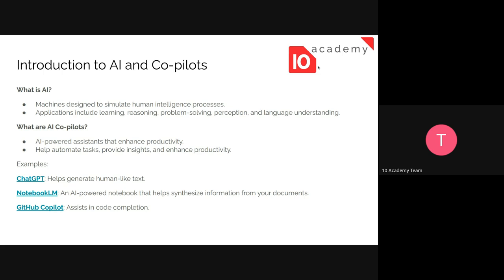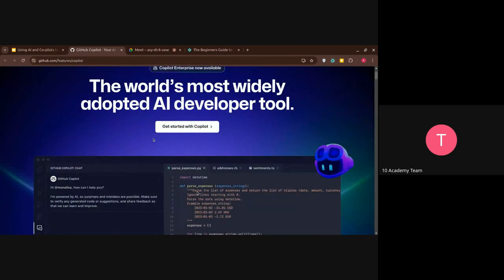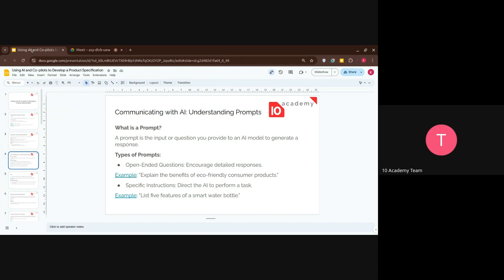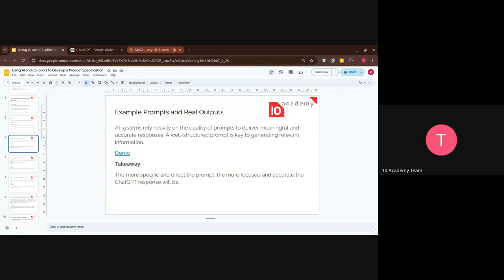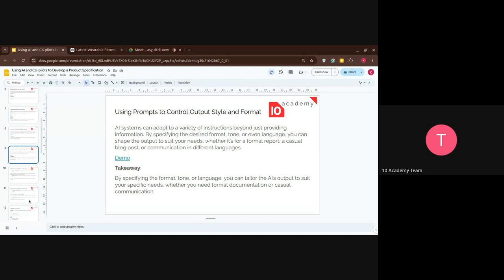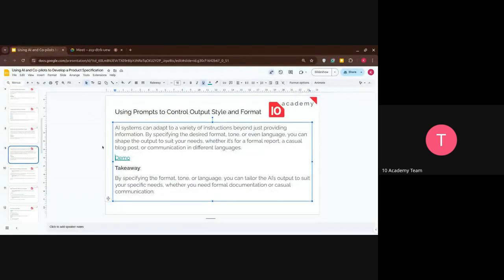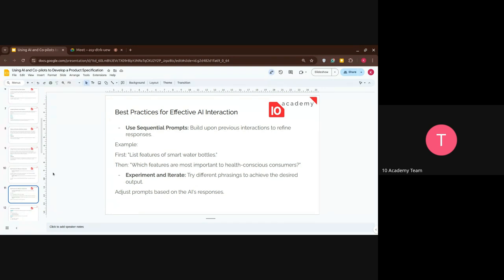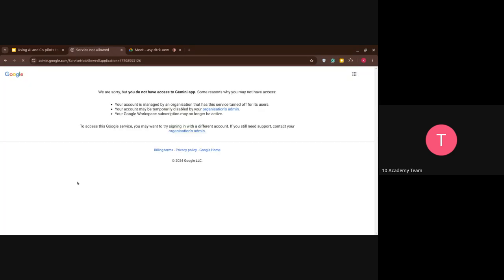U2J 3 Short Course Day 1 Tutorial 2 Using AI and Co pilots to Develop a Product Specification